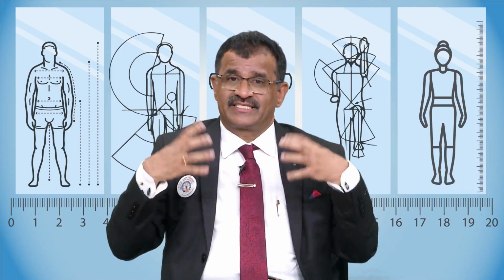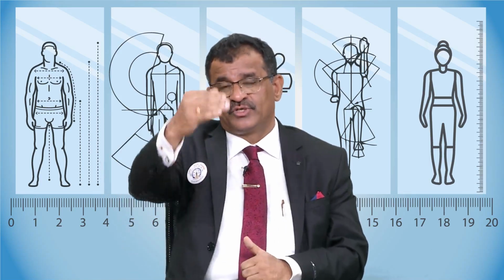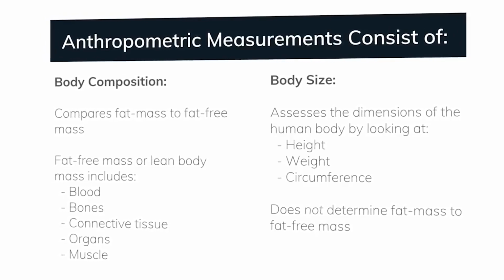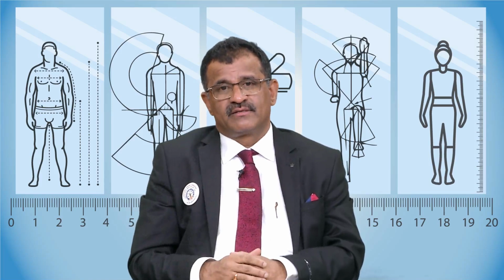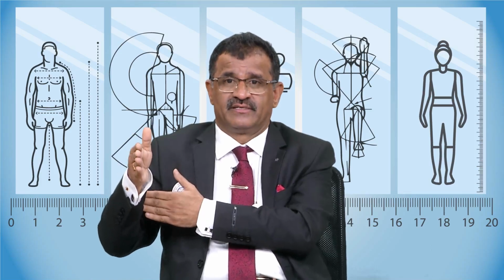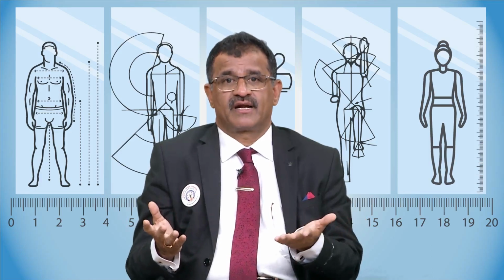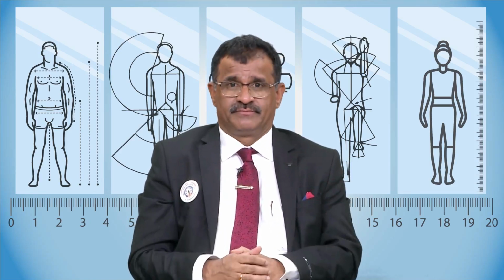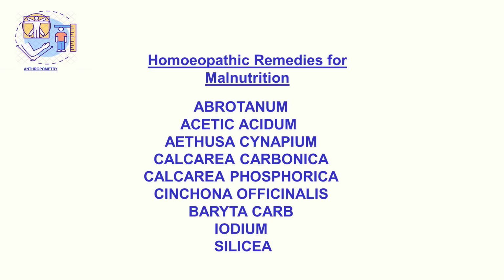4. Fundamentals Of Anthropometry – 2B -(57;06)